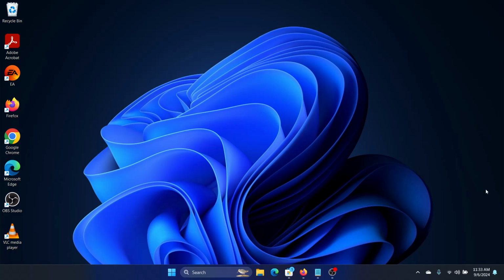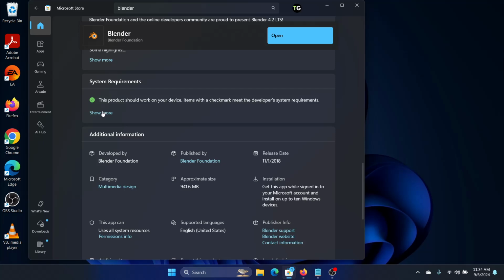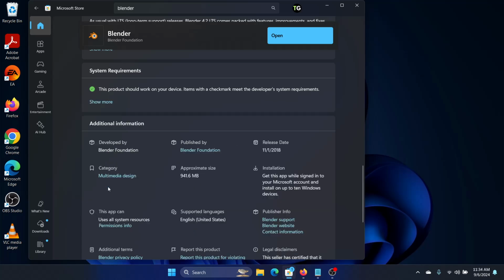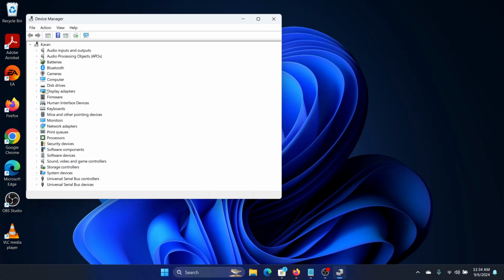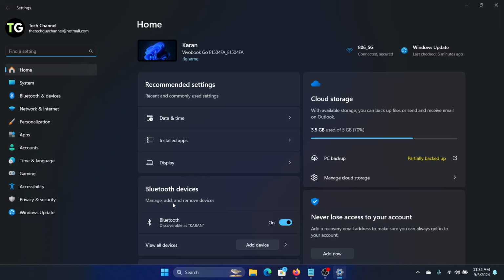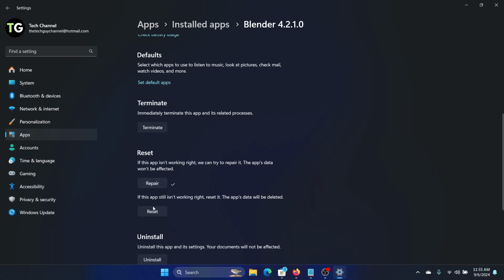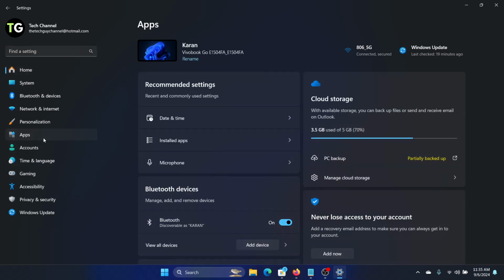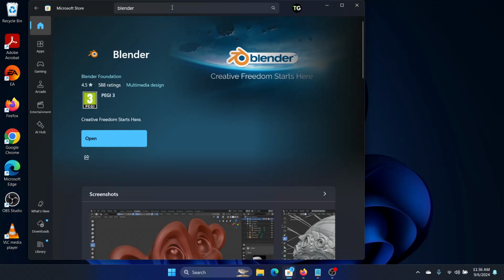Blender App Crashing on Windows 11 FIXED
Video Title: Blender App Crashing on Windows 11 FIXED

Is Blender crashing on your Windows 11 PC? Our video provides a step-by-step guide to troubleshoot and fix crashes, helping you get back to your 3D projects smoothly. Follow along for effective solutions and improvements.